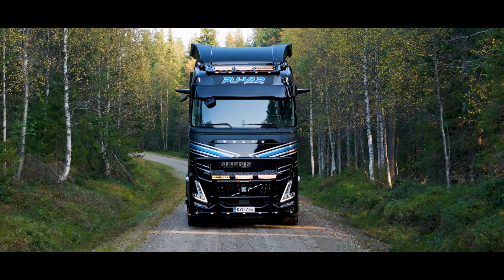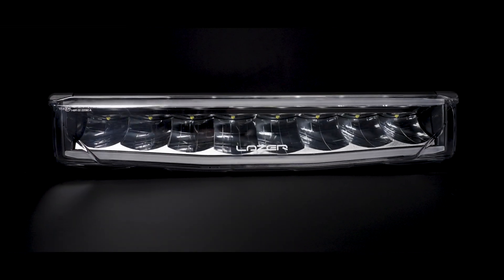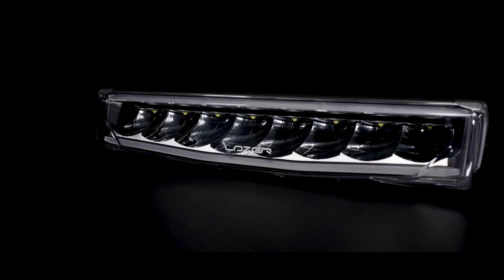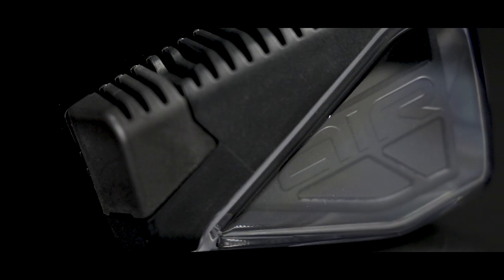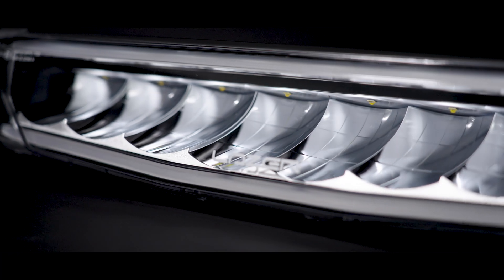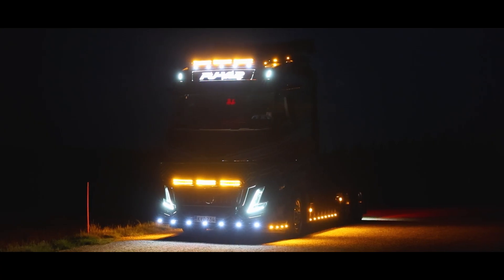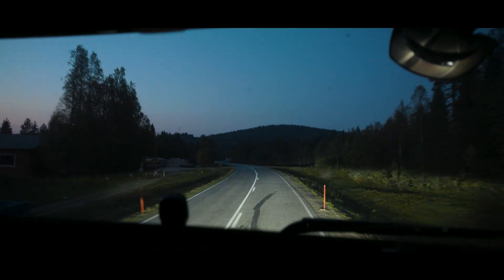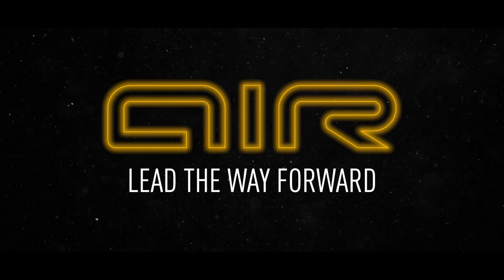LAZER LAMPS | AIR | Your Livelihood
AIR. Light the road ahead. Lead the way forward. Designed specifically for heavy trucks and commercial vehicles 🚛. This high-performance LED light bar series combines a sleek, modern design with a robust monocoque lens construction, ensuring superior strength and durability. Featuring a signature position light function, AIR delivers powerful lighting solutions that not only perform but also complement the aesthetics of today’s vehicles.

00:00 - Introducing Air / Designed, Engineered & Manufactured in the UK
00:15 - Three Variants
00:27 - Unique Monocoque Lens Construction
00:38 - Stylish Position Light Guides
00:47 - The Pinnacle of Lightning Performance